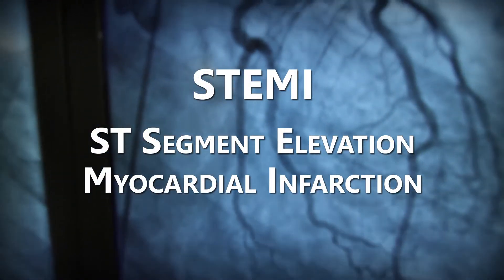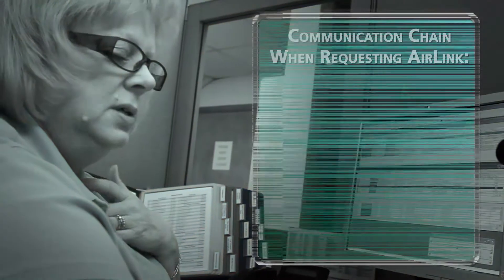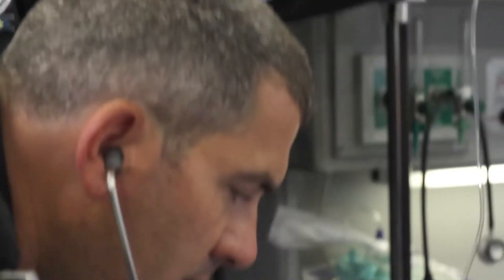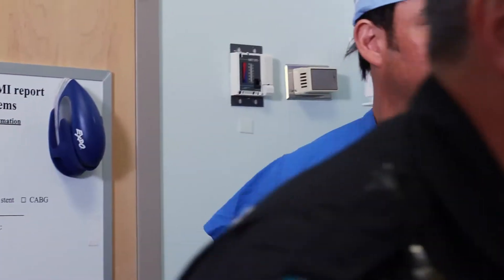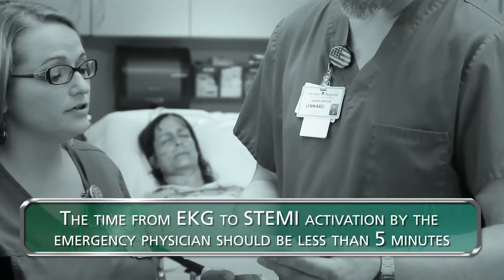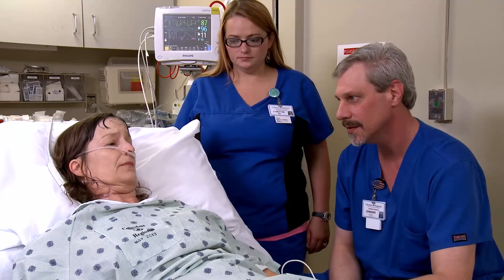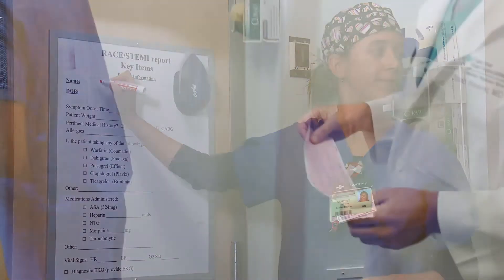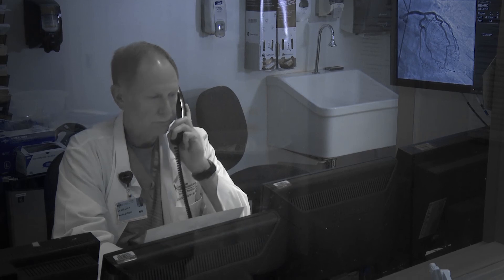NHRMC Heart Center - STEMI Training Video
At New Hanover Regional Medical Center, we strive to continually find ways of cutting heart attack treatment times to give patients the best chance at a full recovery.  The  STEMI process is at the center of this mission. STEMI stands for ST Segment Elevation Myocardial Infarction.

Myocardial infarction, or MI, is the clinical term for heart attacks.

NHRMC Heart Center works with hospitals and paramedics around the region to perform EKGs and immediately call a Code STEMI for patients experiencing a STEMI.  By doing so, they set in motion a series of steps at NHRMC.  Cardiac and Emergency teams are activated, the catheterizations labs are prepared and the equipment is ready for the patient to be moved to treatment on their arrival.